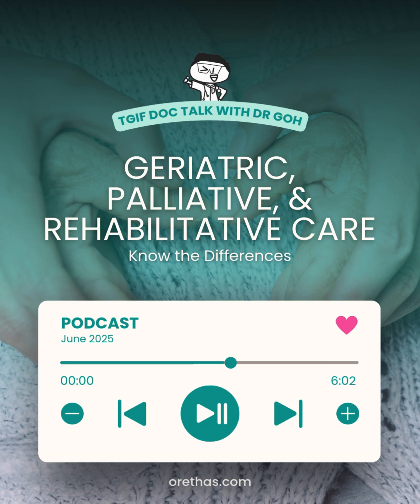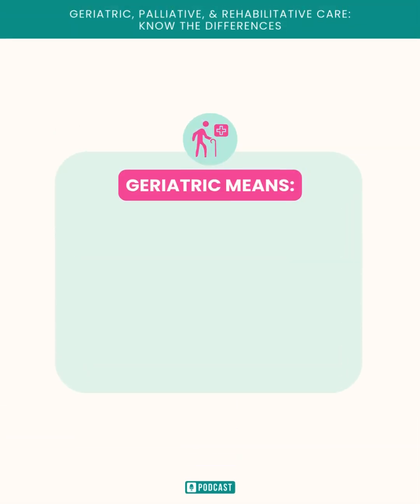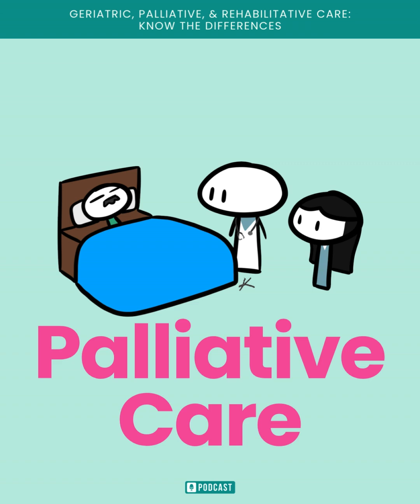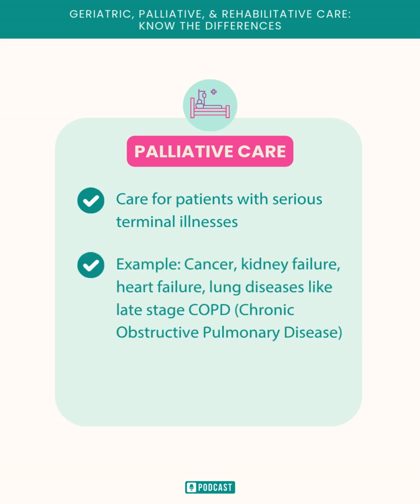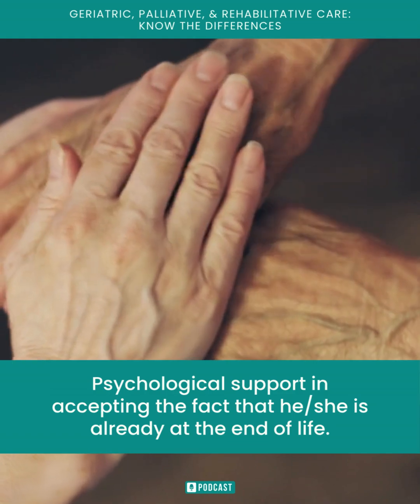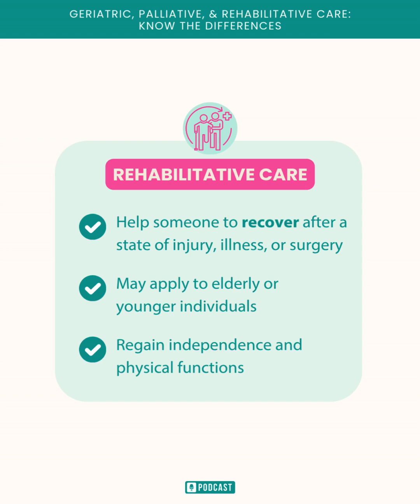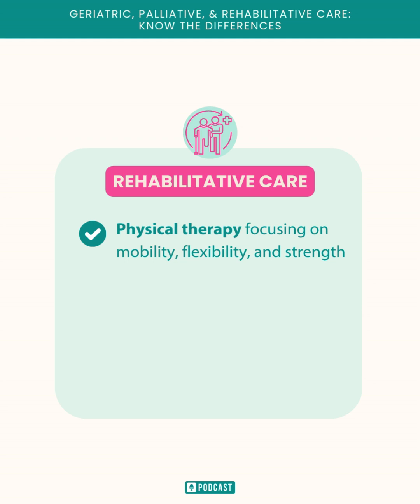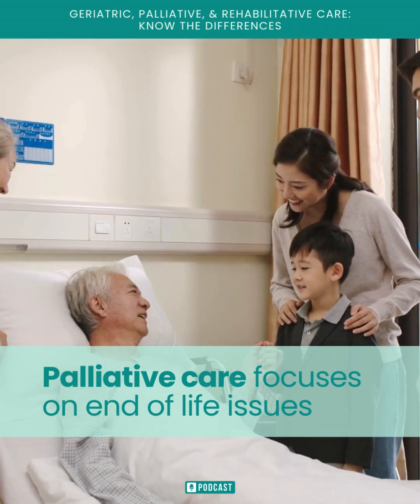TGIF Doc Talk - Geriatric, Palliative, and Rehabilitative Care: Know the Differences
As your loved ones grow older, you might hear terms like geriatric care, palliative care, and rehabilitative care. While these services all support ageing individuals, they serve very different purposes and apply at various stages of a senior’s health journey.

In this video, we walk you through what each one means, who they are for, and how they can support your loved one’s health journey — whether they’re living with chronic illness, in recovery, or seeking a better quality of life.